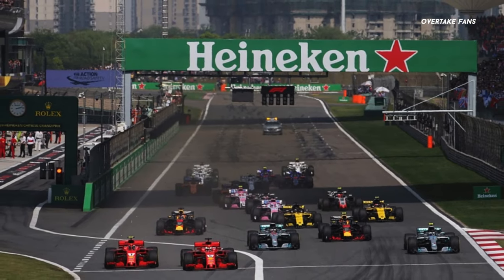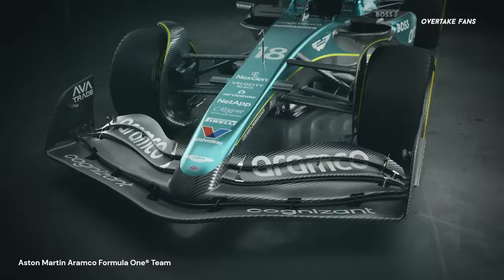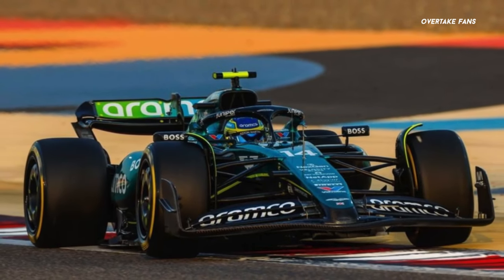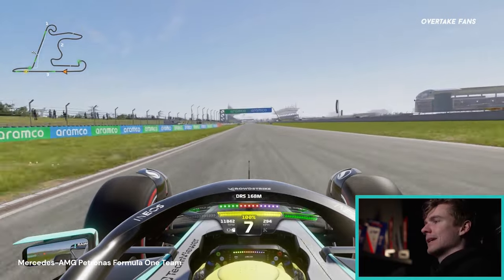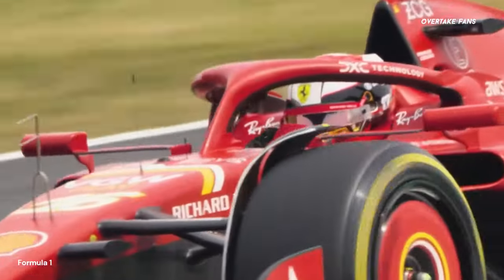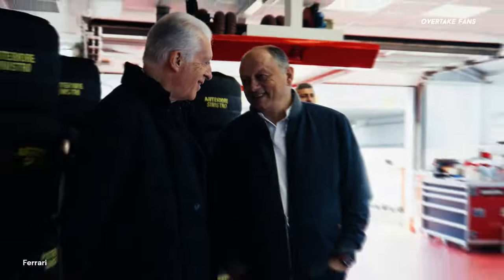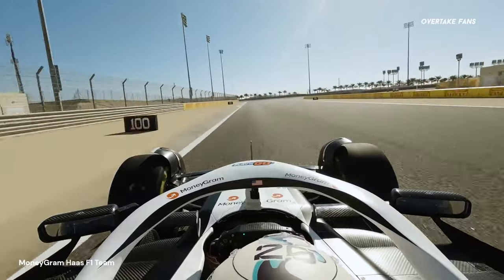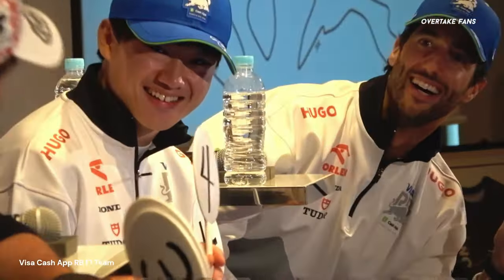Chinese GP UPGRADES From F1 Teams REVEALED!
As we approach the Chinese Grand Prix, its time to talk about upgrades as the development race is heating up. Formula 1 returns to Shanghai after 4 years and it will be the seasons first sprint race weekend. So teams have planned to introduce significant upgrades, and I'll give you all the information regarding these said upgrade packages as well as what the big and small teams are bringing here to China this weekend, which could potentially shuffle the pecking order.